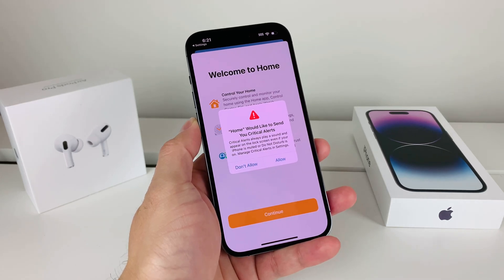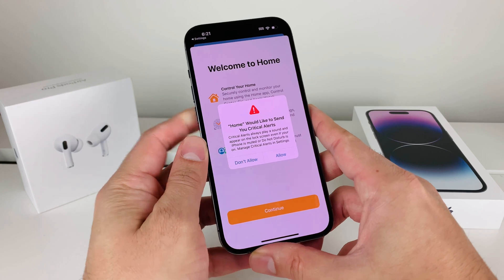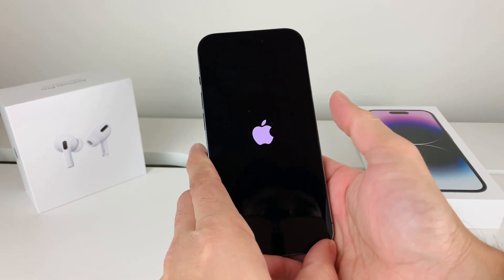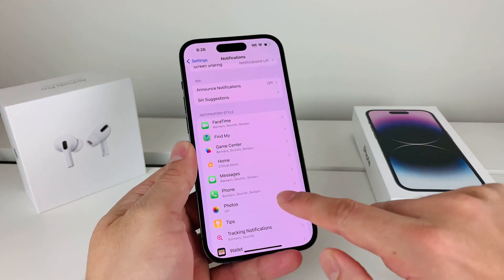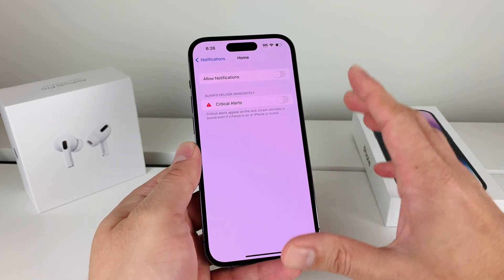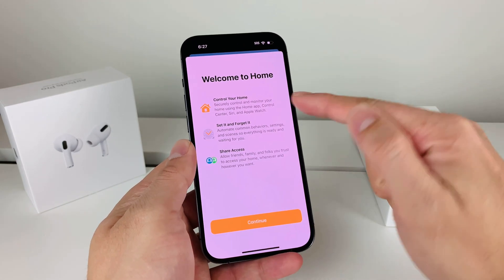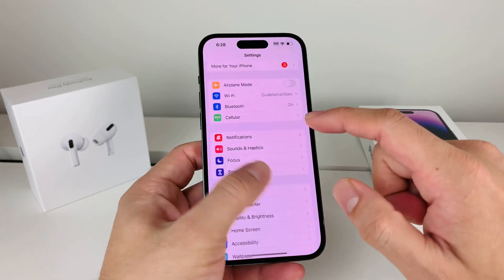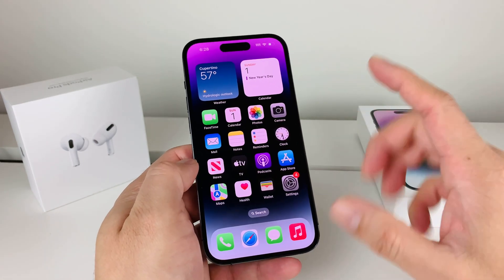Fix iPhone Stuck on Home Would Like to Send You Critical Alerts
If your iPhone is stuck or frozen when you get this error message, "Home" Would Like to Send You Critical Alerts, you can fix this issue with the simple steps we have shown in this video. You show you the quick fix to resolve this issue so you can use your iPhone again. Also, we show you how to permanently fix this issue so you don't have this problem happen again. Follow this video to fix this issue, "Home" Would Like to Send You Critical Alerts Critical Alerts always play a sound and appear on the lock screen even if your iPhone is muted or Do Not Disturb is on. Manage Critical Alerts in Settings.